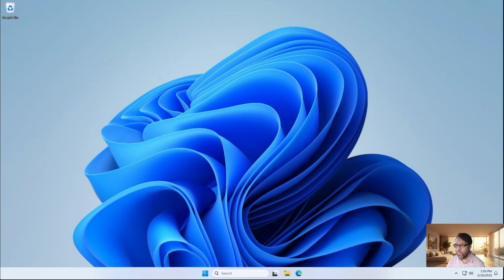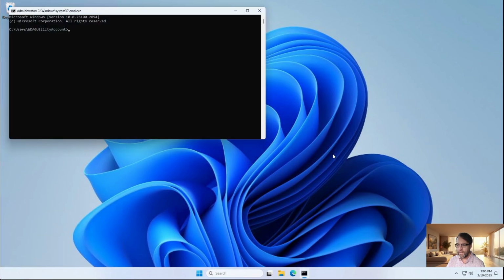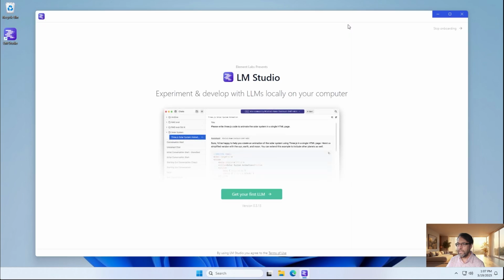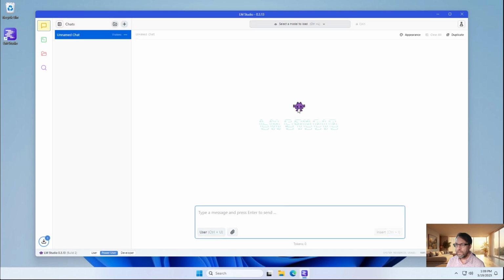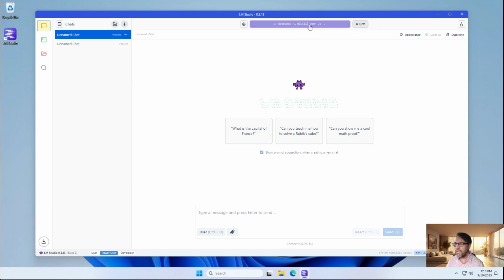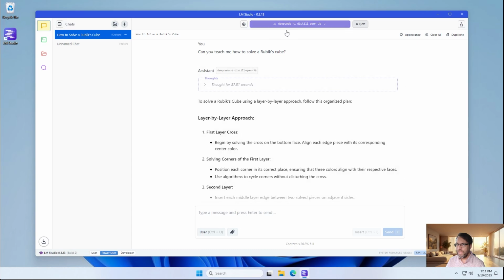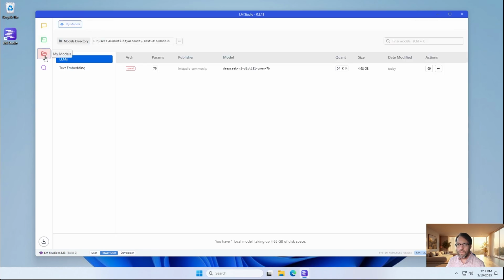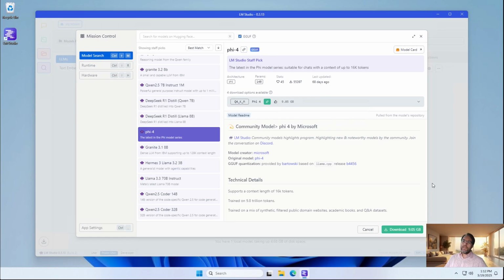Run a LLM Locally on Windows in 5 Minutes | LM Studio Quick Setup Tutorial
Discover how to set up and run a powerful large language model (LLM) on your Windows PC in just 5 minutes! In this step-by-step tutorial, I'll walk you through the entire process—from downloading the necessary files to launching your LLM locally. Whether you're a beginner or an AI enthusiast, this quick guide will help you get started with minimal fuss.